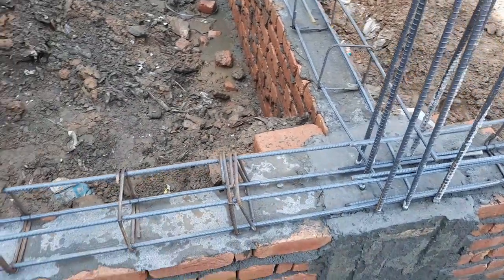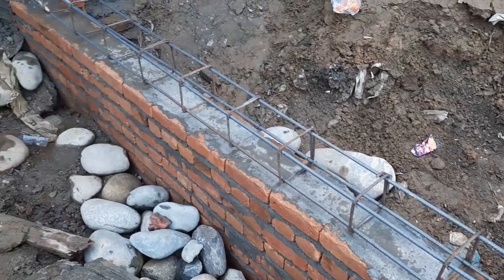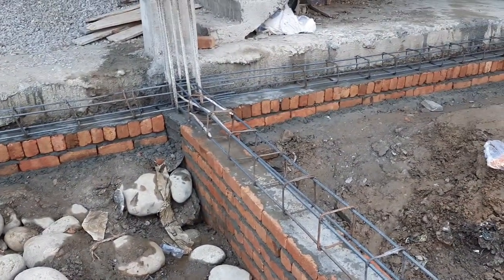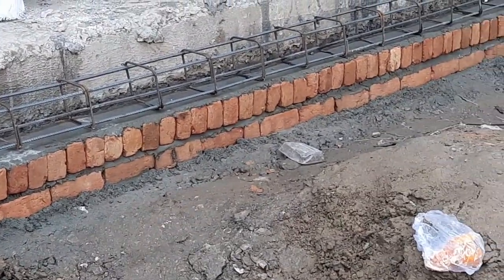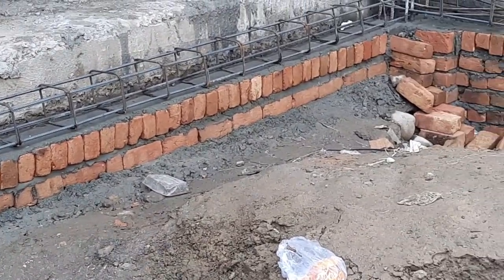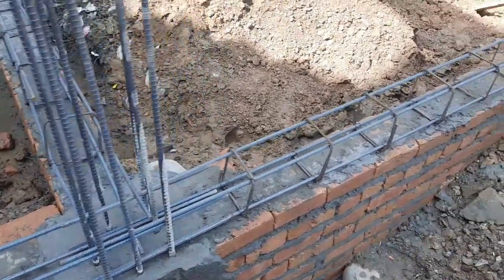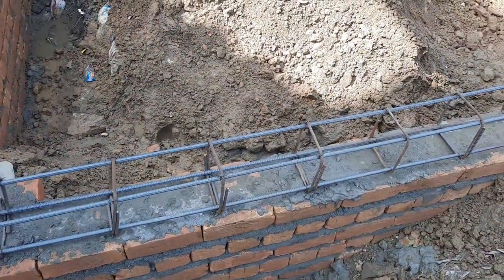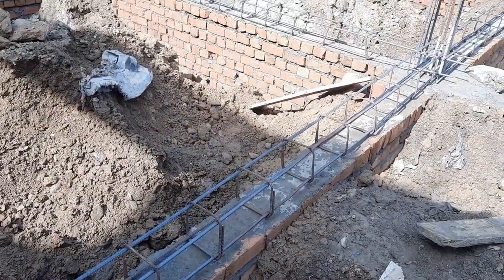Big Mistakes in Plinth Beam Construction | Practical Video